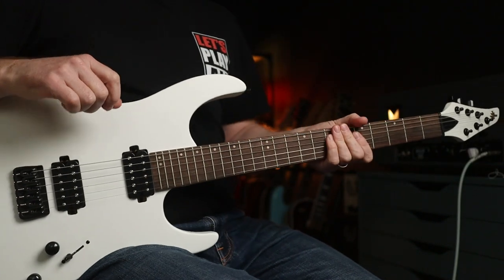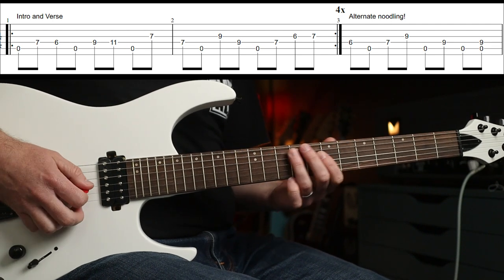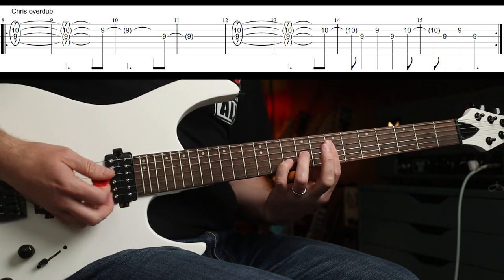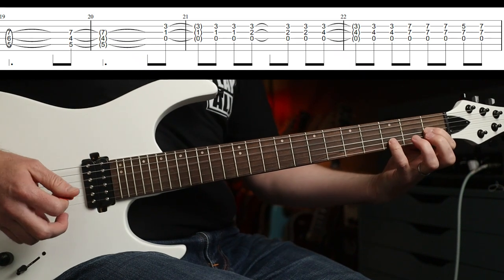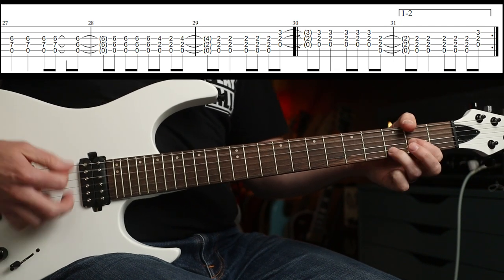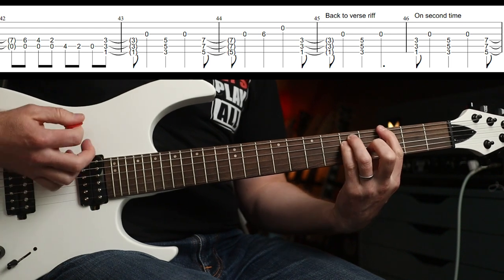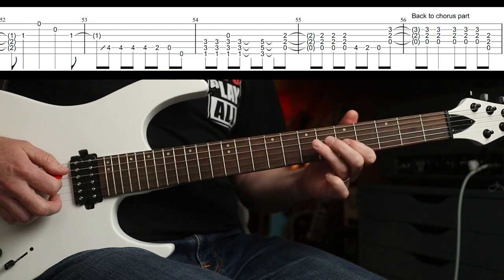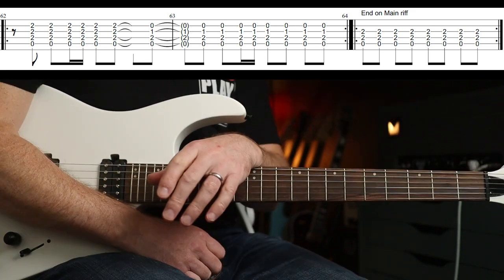How to Play "Aurora" by Foo Fighters | Guitar Lesson | Donner DMT-100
In this guitar lesson I'll show you how to play "Aurora" by Foo Fighters. Enjoy!

Extra 5%OFF on sale items with code ‘LPA5’
Donner DMT-100 39-Inch Solid Body Metal Electric Guitar

Martin Steiger
Stefan Majewski
Cathal Keegan
Matty Wheeler
Luca Grop
Rick Conlin
Troy Caldwell
Sage Stevens
MW
Luis Garcia
Daniel Parker
Blade Heart
Marc Mortensen
Jared
David French
Tracy Barth
Markus Asmussen
Janne Tunturi
Simon Sauve
Charlie Lafferty
Virgilio Martinez
Kenneth Gordon
David Santacroce
Sean Bender
Jason Eastty
Hexagram
Fabricio Graminhani
Greg Bible
kiddfox98
Rob
Milk
Robert Mahoney
Kai